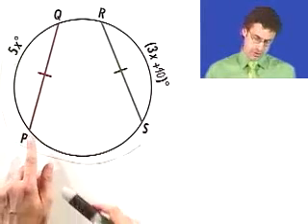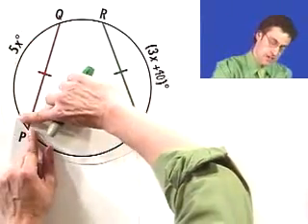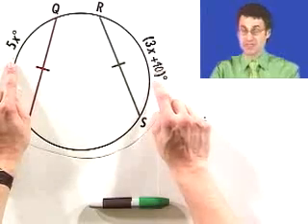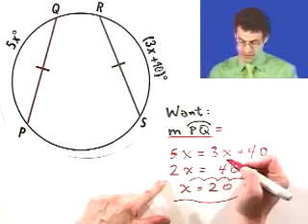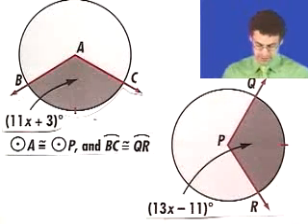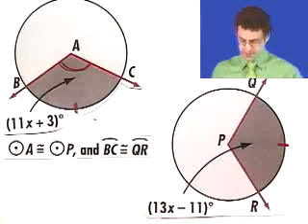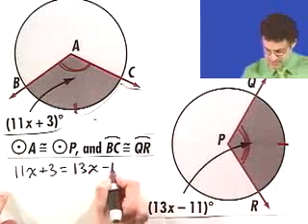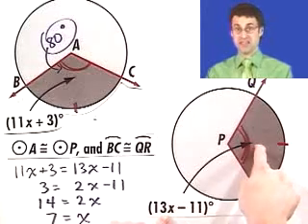10 CIRCLE 7.flv